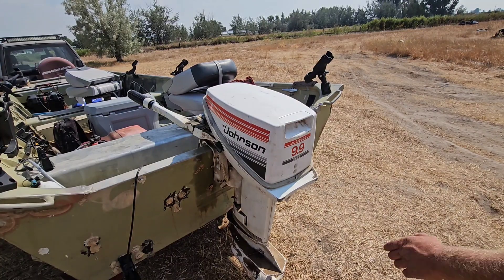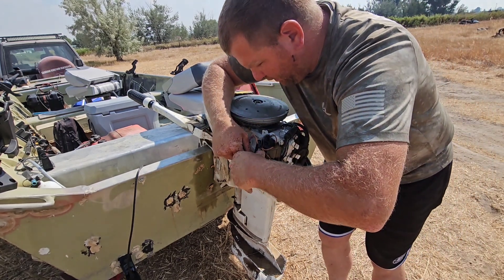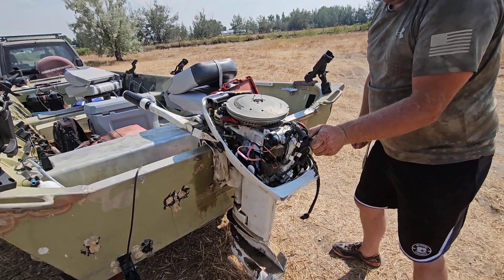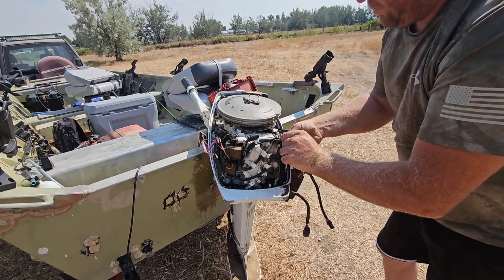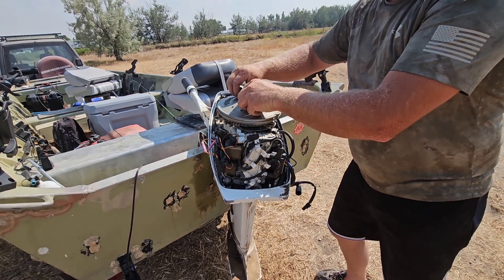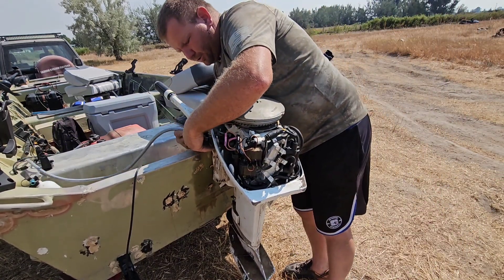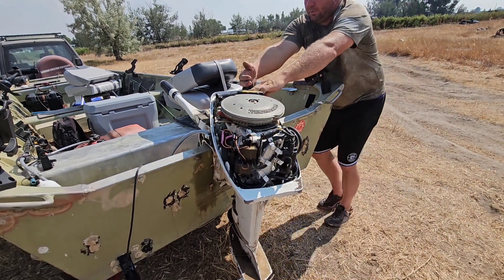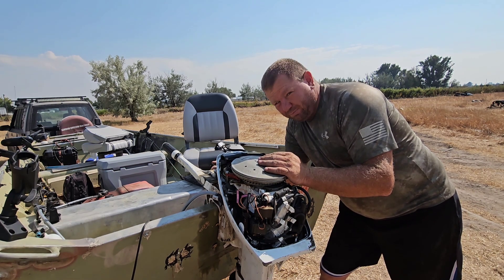NO SPARK? Johnson/Evinrude CDI/Powerpack replacement on Outboard boat motor! Are Chinese parts good?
If you have lost spark or even on just one cylinder, it could be your CDI, also known as a power pack.